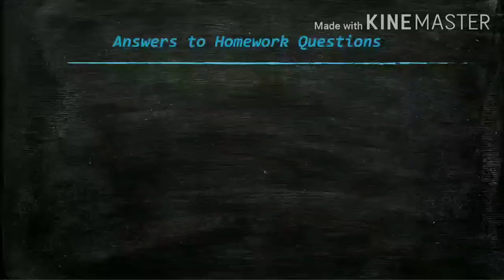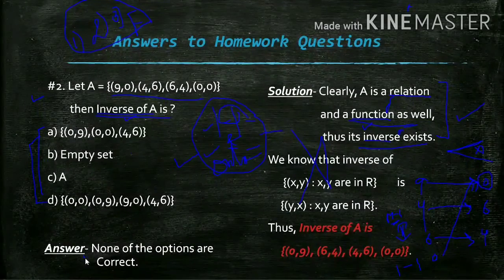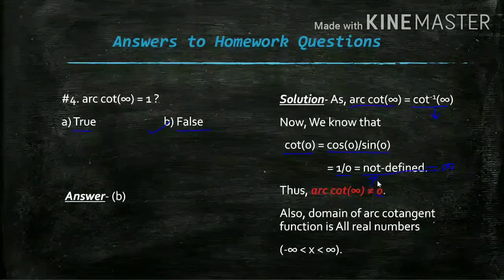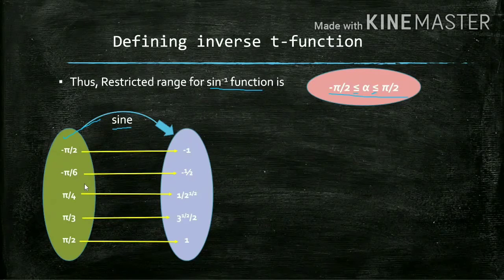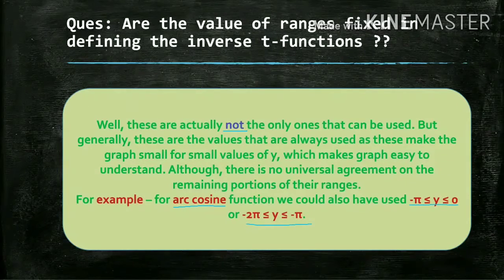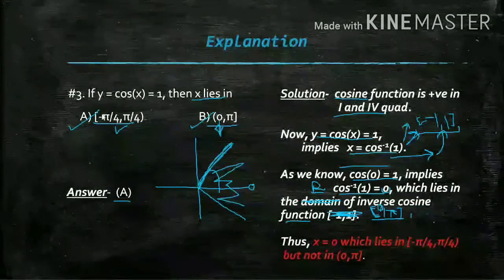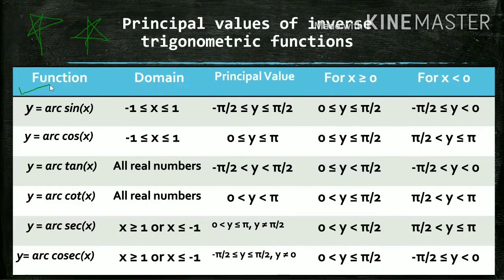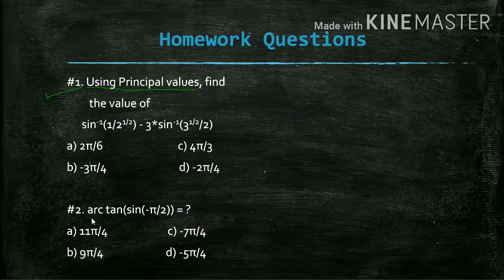Inverse Trigonometric Functions (Lecture 3) (English)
Hey Learners,
Hope you are all doing good.

This is the third lecture in our series on "Inverse Trigonometric Functions".

So, I hope you are the getting the things now, in case of any doubt please comment.

Also, if you have not watched the previous videos then first do so.

One more thing that I will upload the quiz by 10 AM on 8th August.

Do attempt it and the solutions video will be provided by the evening of that day only.

Also, you all can join the TELEGRAM CHANNEL named "ISC Maths class 11 & 12" where I will be posting questions for your practice.
Also, you can join the TELEGRAM CHANNEL using the link ISC Maths class 11 & 12